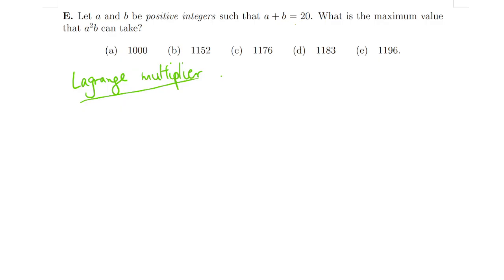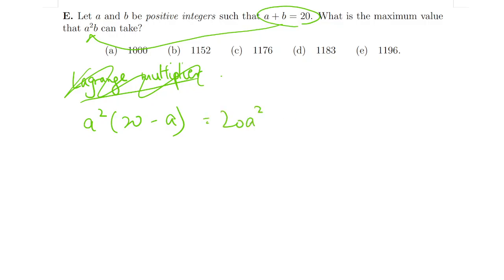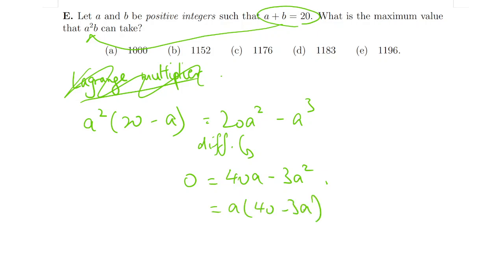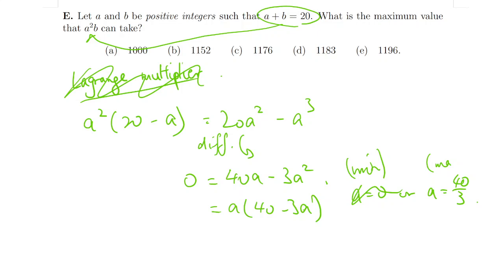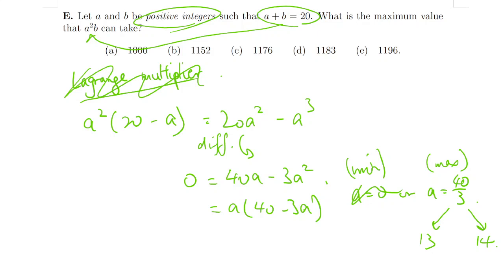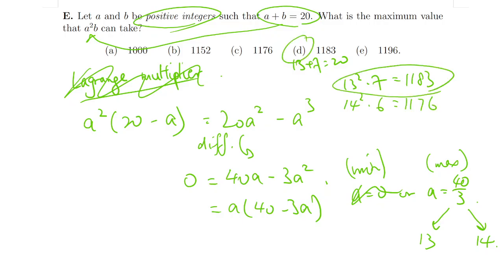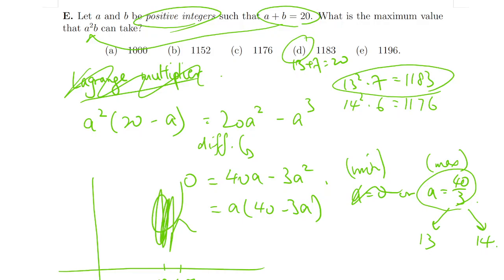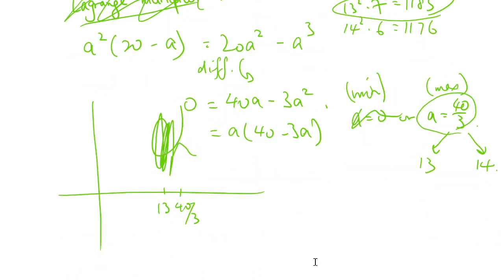STEPBeast - MAT 2017/Q1E (Differentiation)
MAT 2017 Paper Question 1E.